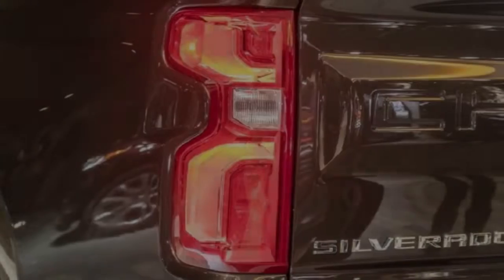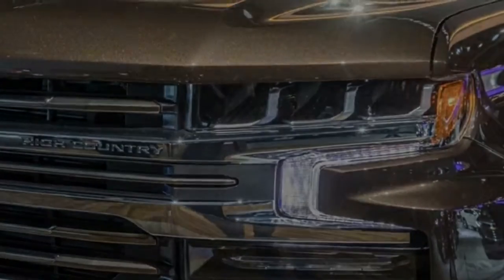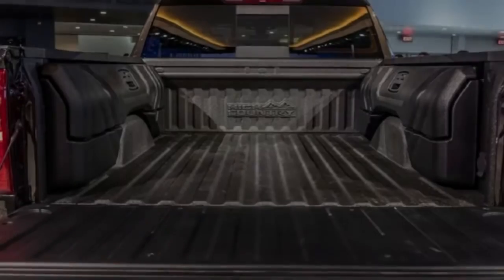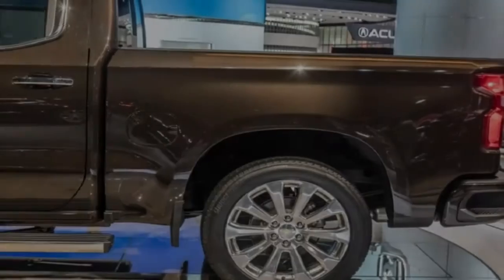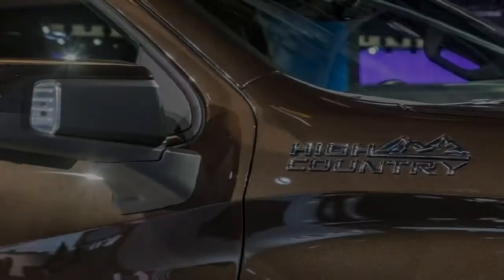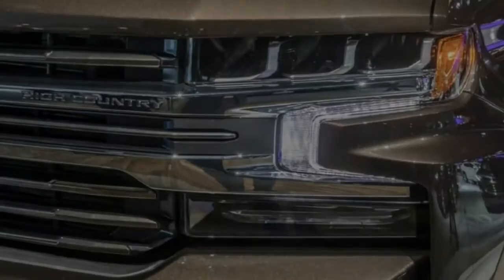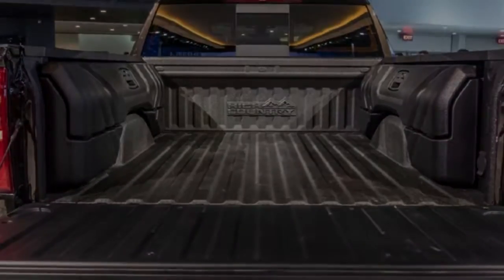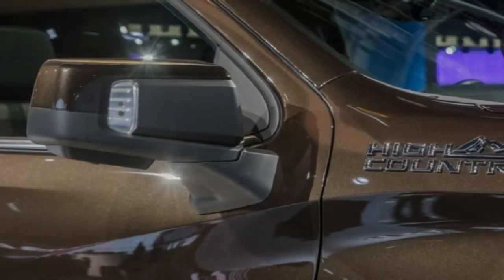Hot News : 2019 Chevrolet Silverado | New Chevy 1500 Diesel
Like a rock. A big, steel rock. 2019 Chevrolet Silverado With some aluminum. And a diesel engine. 2018 is going to be a big year for Chevrolet silverado. To help kick off the 100th anniversary of GM trucks, the automaker revealed the full details of the all new 2019 Chevy Silverado 1500 We expect the new Chevrolet Silverado to come with a pair of base engines: an updated variant of the truck’s tried-and-true 4.3-liter V-6 in the current truck and a turbocharged four-cylinder engine, the latter designed to help boost the truck’s overall fuel efficiency. Both engines are expected to utilize General Motors’ eight-speed automatic transmission. Meanwhile, GM’s small-block V-8 will once again serve as the Silverado 1500’s volume engine offering Chevrolet Silverado Diesel.

Like today’s truck, Chevy Pickup likely will be two available displacements of the burly bent-eight, while gear changing duties will fall to eight- or 10-speed automatics (the latter co-developed with Ford) depending on the size of the engine.
Estimated Arrival and Price: Expect the 2019 Chevrolet Silverado 1500 to debut at the 2018 Detroit auto show next January with sales kicking off by summer. Pricing shouldn’t change dramatically from today, where stickers start at $28,880 but can skyrocket to well over $60,000 for a generously optioned, top-of-the-line High Country.

Wheel Automotive -  Car Review and Car News